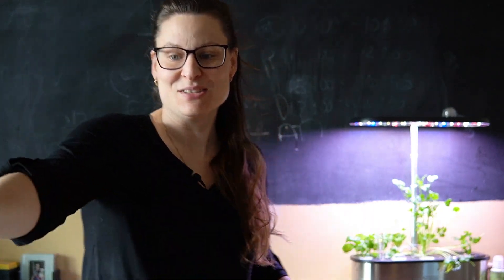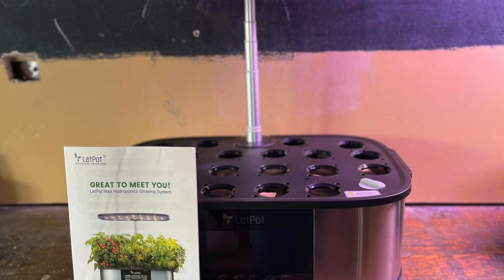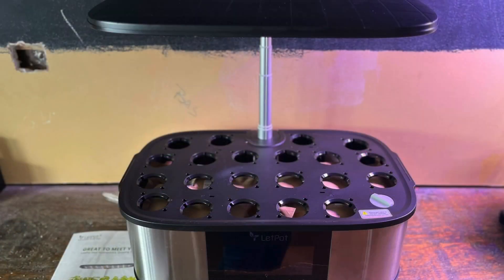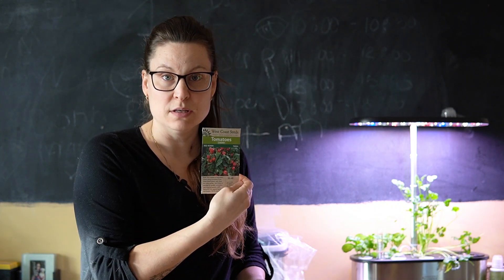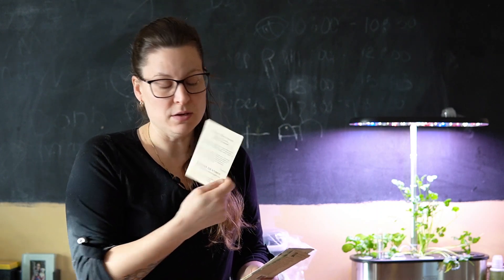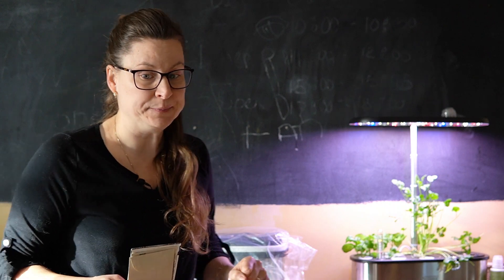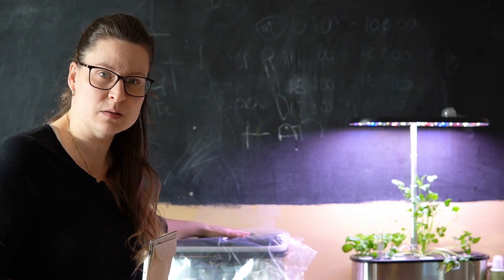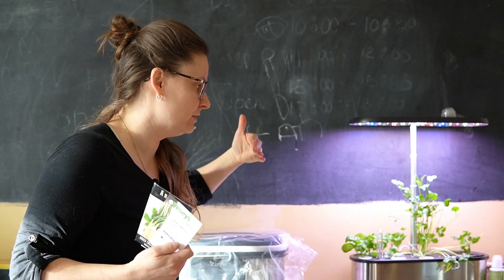Need your suggestions for this project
I’m Spoiled again

If you would like to financially support my channel and homestead you can shop here with my Amazon and West Coast Seeds affiliate links and I will earn a small commision at no additional cost to you.

Thank you SO much for believing in our homestead journey, it brings me so much joy!